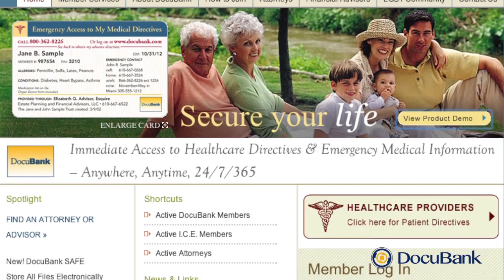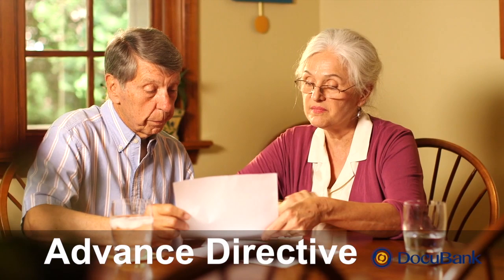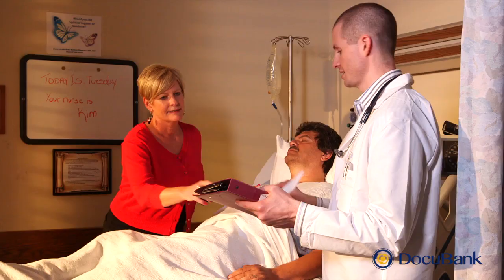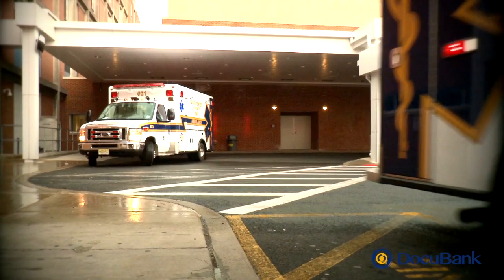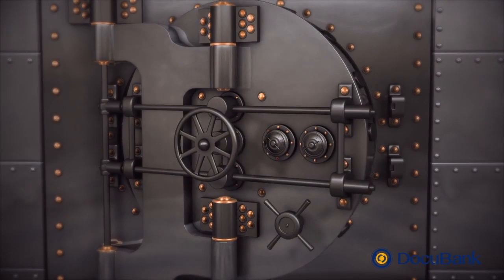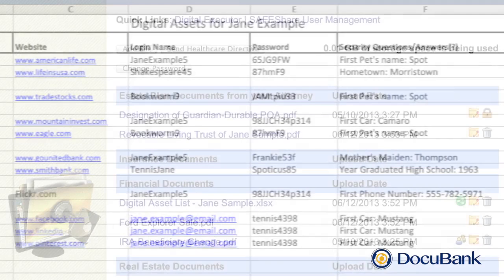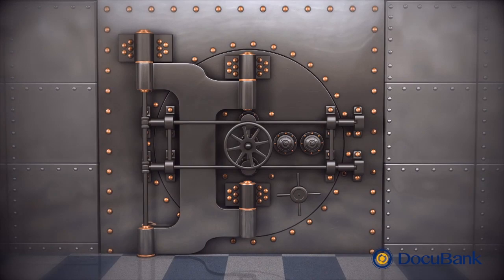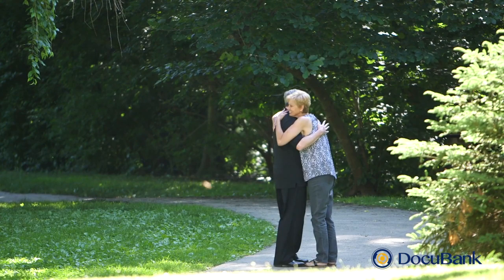DocuBank Member Introduction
Welcome to DocuBank, the complete document access solution. DocuBank members receive an emergency wallet card that lets them access their advance directives 24/7/365 worldwide. They also get an online vault that lets them store all of their estate planning documents in a secure online location.

DocuBank is the country's oldest and largest advance directives registry. More than 225,000 members have used its service to protect their healthcare wishes over the past 20 years